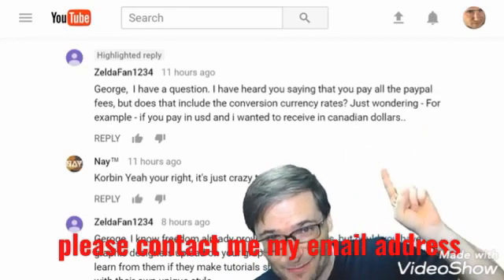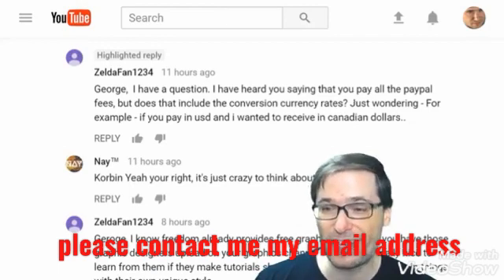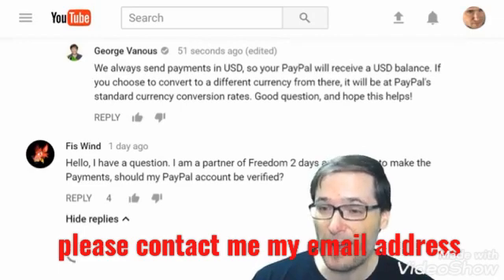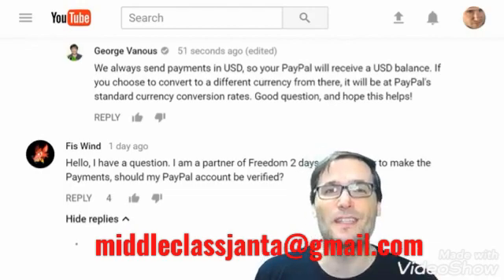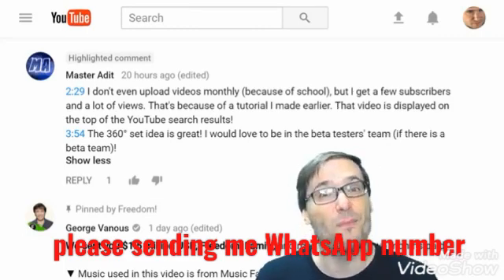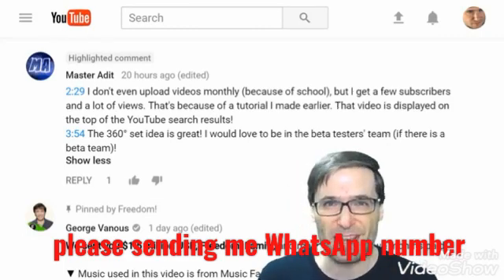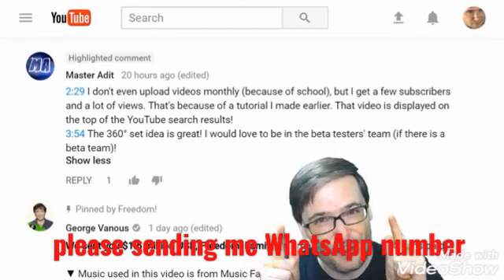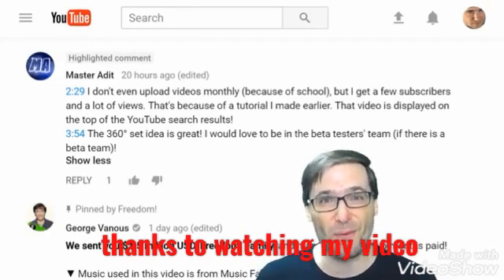COMMON TAGS AND DESCRIPTIONS TIPS IN YOUTUBE ENGLISH LANGUAGE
information
middle class janta
apna business information
medical information store
information rickshaw wala
repair shop india address
hotel address india
bus shop address
sweet shop address
all types jobs
jobs
INFROMATION SYSTEMS HELPING TO YOU MY YOU TUBE CHANNEL
IMPORTANR NOTE : SOMETIMES ALL THE IMAGES/PICTURES SHOWN IN THE VIDEO BELONGS TO THE RESPECTED OWNERS AND NOT ME..